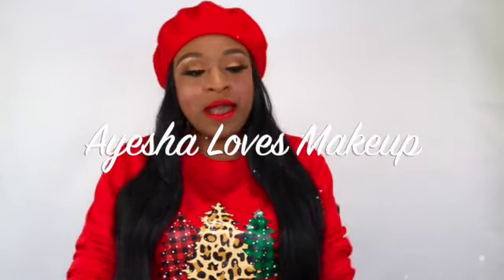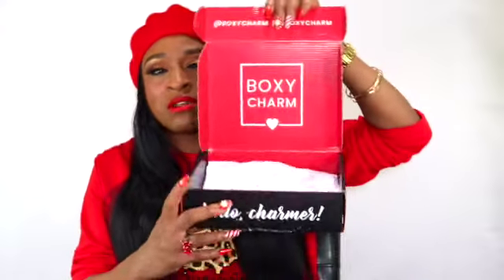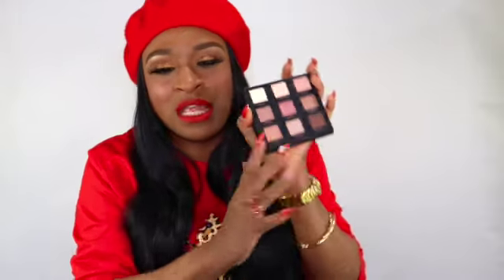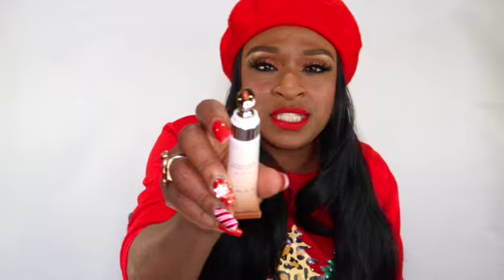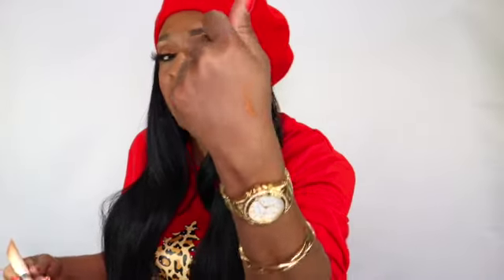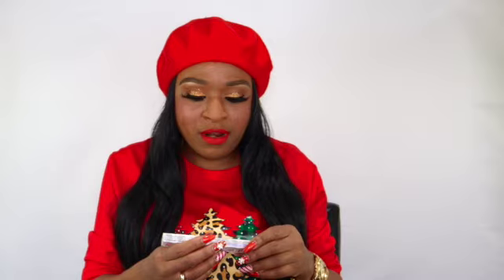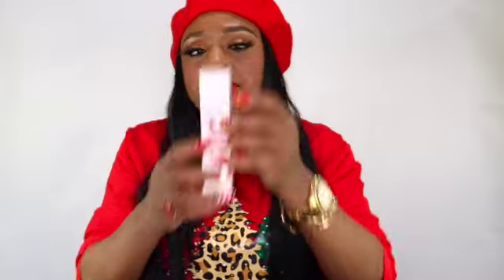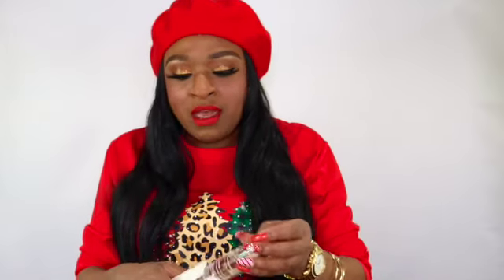BOXYCHARM BASE BOX UNBOXING! | DECEMBER 2021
Hi Guys❤️,

I'm back with another Boxycharm Base Box unboxing!! This is going to be an unboxing of the regular base  box for DECEMBER 2021. If you'd like to see what I got in this box feel free to watch my video!!

*GLOSSYBOX
GET YOUR FIRST GLOSSYBOX FOR ONLY $16 ,SAVE  $5 OFF YOUR  GLOSSYBOX

*MINDFUL SOULS
MS_AYESHA